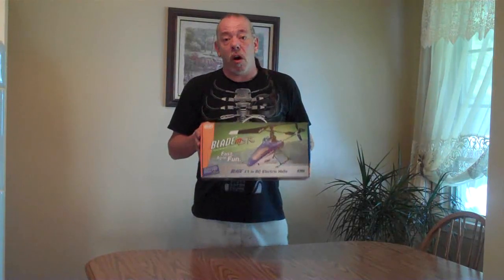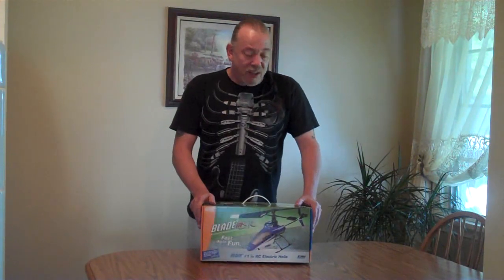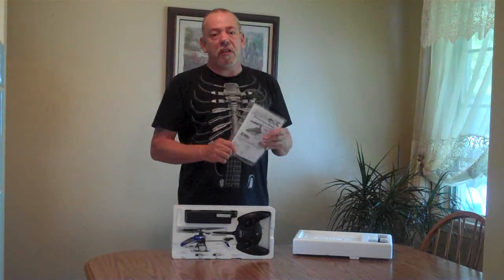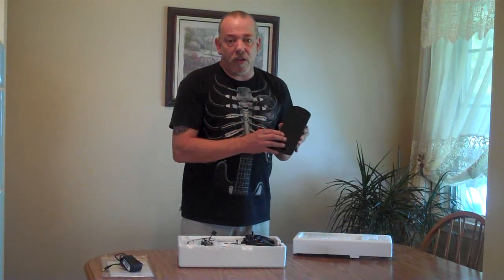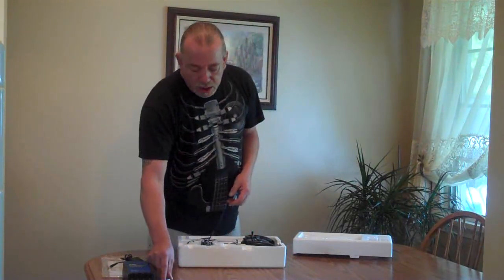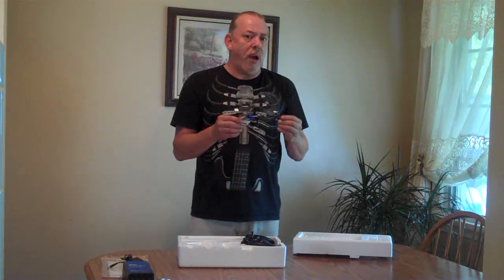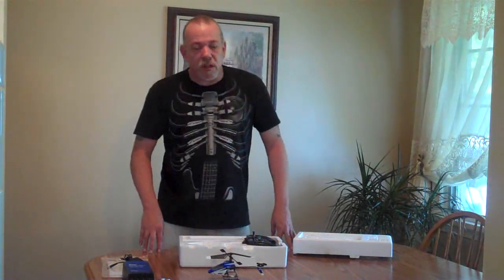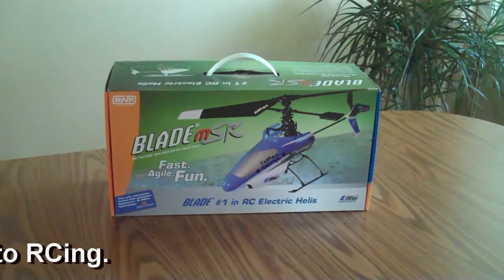Unboxing the MSR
Unboxing the Blade MSR